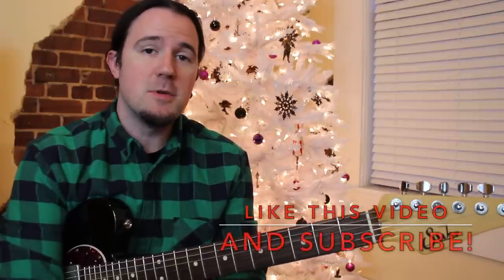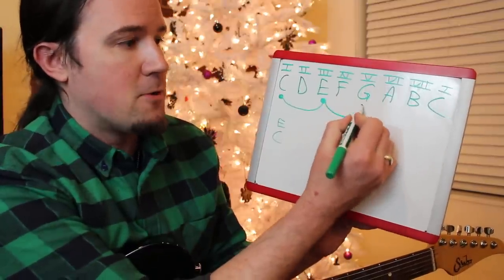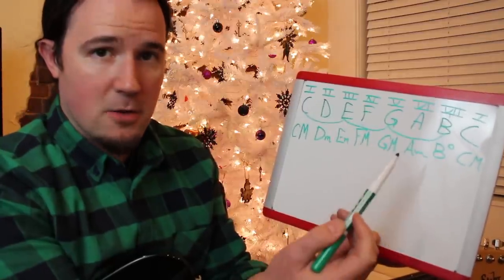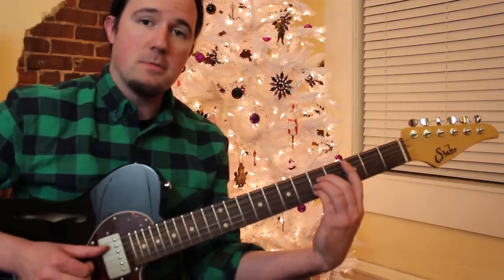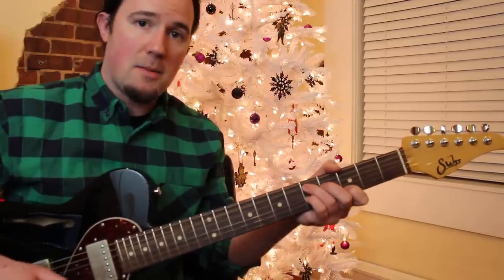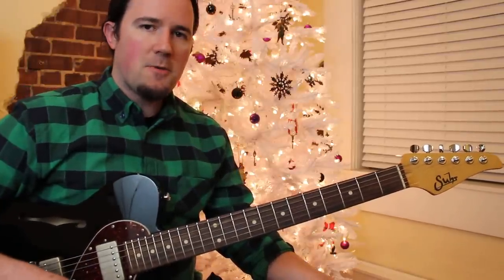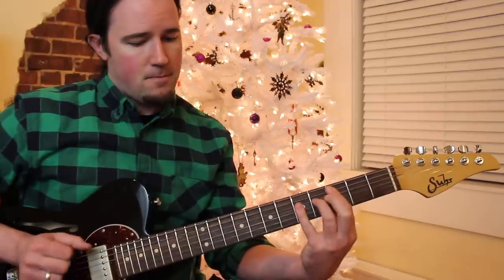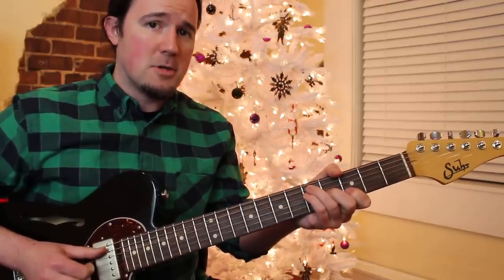Christmas Chord Chemistry with Uncle Ben Eller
Hey guys! Its your good buddy Uncle Ben here with my Christmas gift to you all: a super heavy duty theory-laden lesson full of harmonic trickery!
Have you ever wondered what makes so many of our favorite Christmas songs sound so doggone magical and, well, Christmassy? Well, this year, Uncle Ben Eller here was learning a bunch of new tunes for the holiday season, and i stumbled across something significant: almost ALL of my favorites shared the same amazing chord cadence somewhere in them! A I VI II V I cadence, to be exact. Some of the tunes also dolled it up with more dominant 7 chords in crazy ways for extra cheerful Christmas magic, using a trick that i call the Fourth Fall (which you're gonna know soon, too)!
But what if you don't know what a I VI II V I is? Well don't worry! I'm giving you a super fast crash course on the basics of chord and scale relationships, forming extended chords, and the number system itself, plus the magical realm of altered dominant chords. This is super useful stuff no matter what kind of music you're into and what your experience level is, whether you play guitar or not! You can use these ideas with your piano, bass, or whatever instrument you play. Well, maybe not drums. But you can try it anyway.
But what if you already know what a I VI II V I is? Well, skip the recap and head straight to 5:47 to get into unraveling the secrets of this mystery chord progression!
Examples used:
Sleigh Ride - The Ronettes: I VI II V7 I
Its Beginning to Look a Lot Like Christmas - Bing Crosby: I VI7 II V7 I
Mele Kalikimaka - Bing Crosby: I VI7 II V7 I plus a cool I7 IV III7 VI7 II7
Have a Holly Jolly Christmas - Burl Ives: V I VI7 II7 V7 I
All I Want for Christmas is You - Mariah Carey: I VI7b9 II V7b9 I

Playing my Suhr Alt T into the incredible Fractal Audio Axe FX III, which is using a Sinmix BassGuyClean patch plus the built-in PlexDelay for some ambient glory in there. And despite what my rosy cheeks may be telling you, i hadn't even gotten into the eggnog yet.
I hope y'all have a great holiday season and can use these secrets to make the next generation of Christmas Classics!